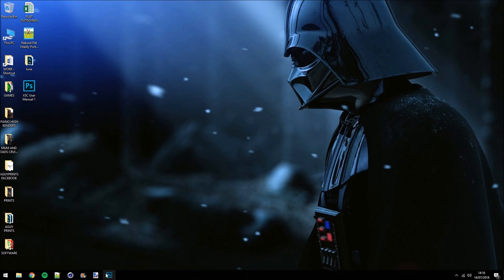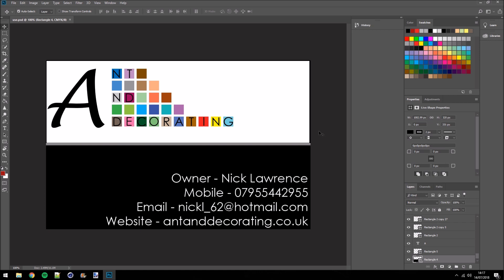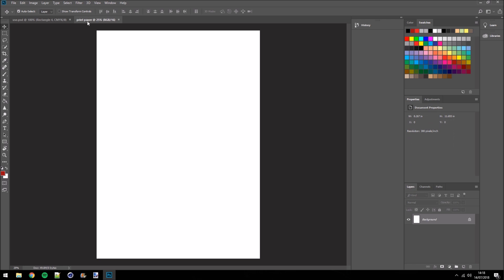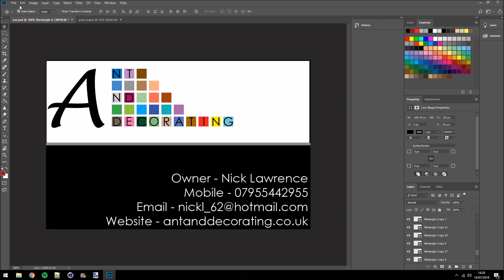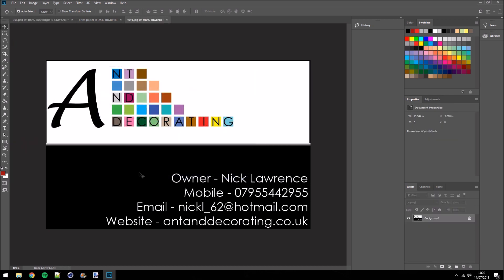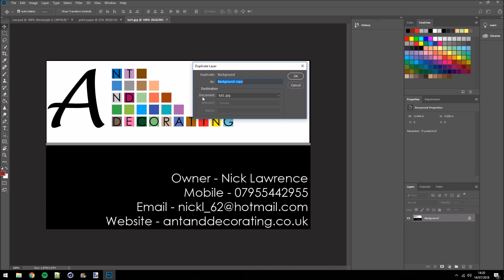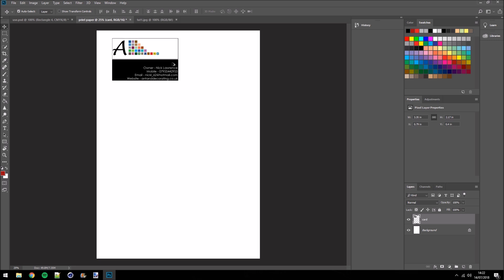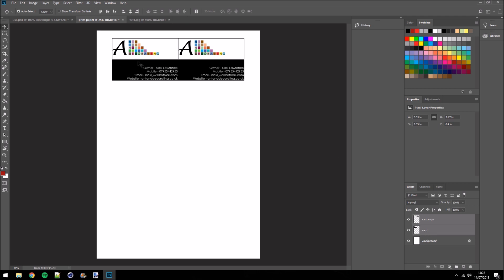How to Print business cards using Photoshop CC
Hi guys welcome to this video, In this video I will show you How to Print business cards using Photoshop CC,